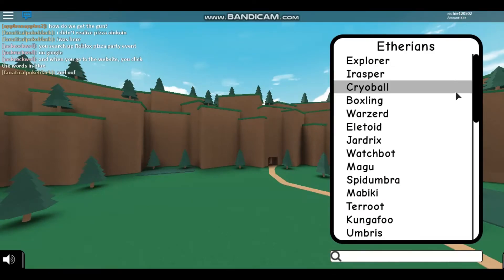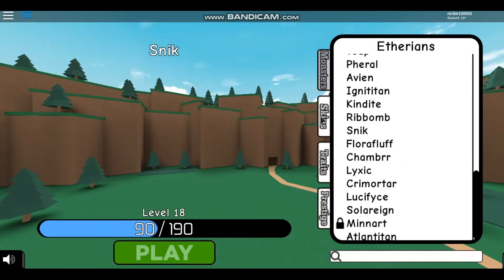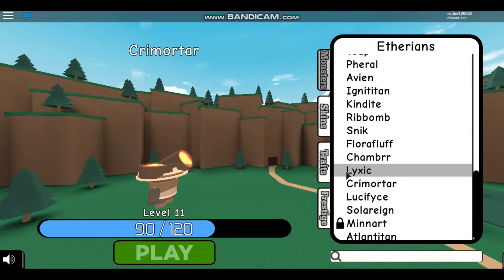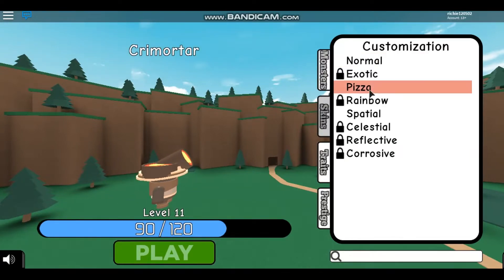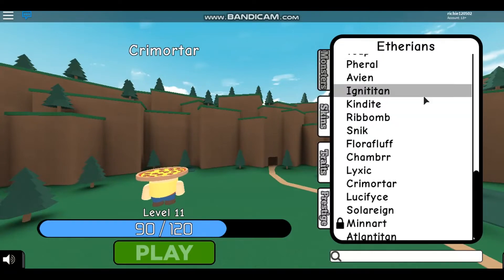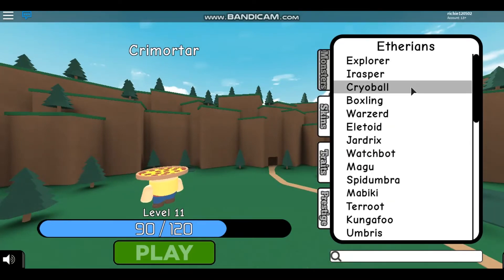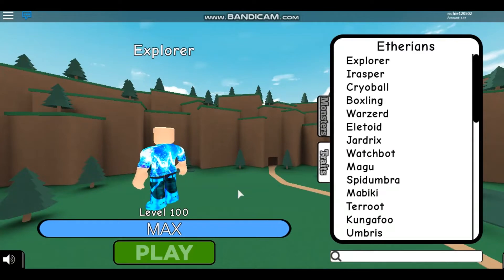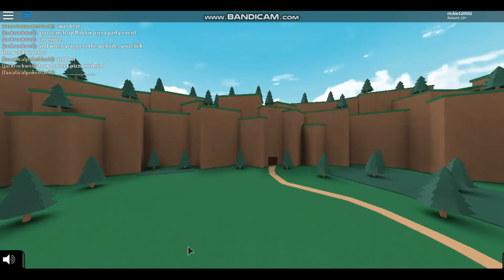How To Get The Pizza Launcher Skins | Monsters Of Etheria